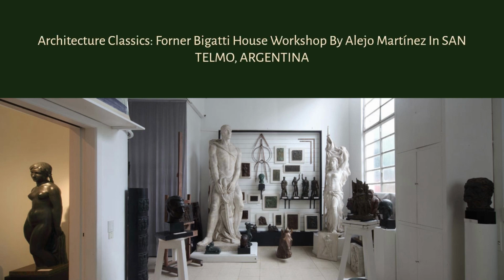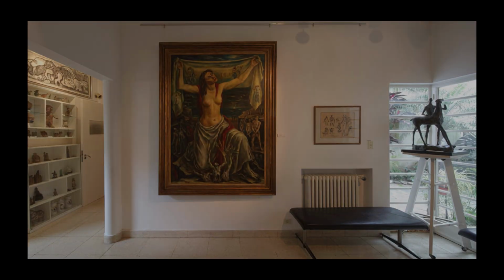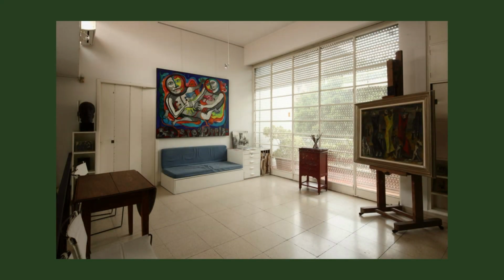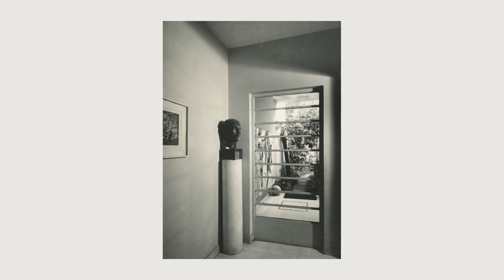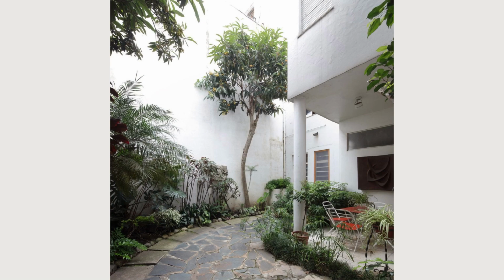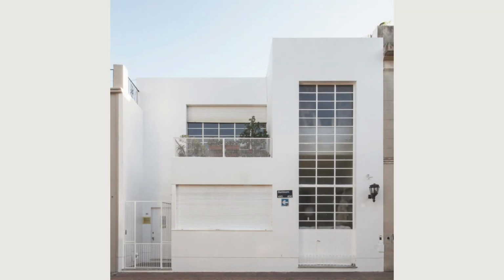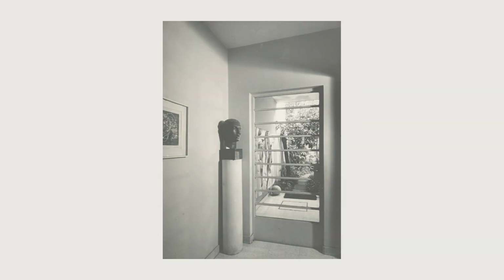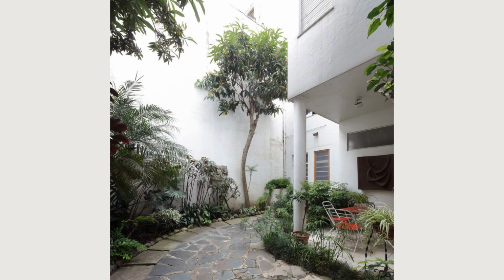Architecture Classics: Forner Bigatti House Workshop By Alejo Martínez In SAN TELMO, ARGENTINA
The Forner-Bigatti house workshop, designed by the architect Alejo Martinez in 1937, combines the residence and workspaces of the painter Raquel Forner and the sculptor Alfredo Bigatti, two renowned Argentine artists. It is located in the San Telmo neighborhood of Buenos Aires, on a small plot facing what is now called Plaza Coronel Dorrego, at 443 Bethlem Street.

Archi Studio

Architects: Alejo Martinez
Year:
1937